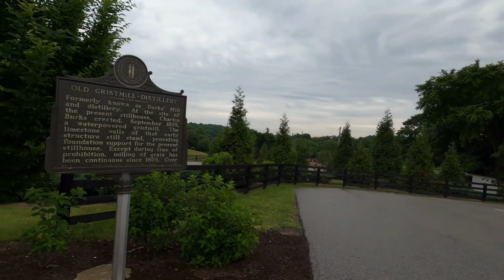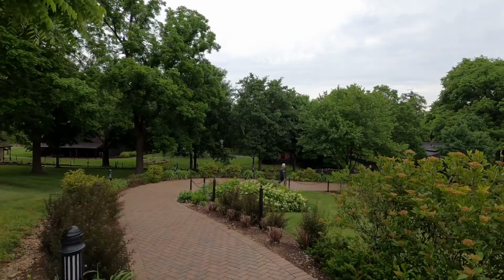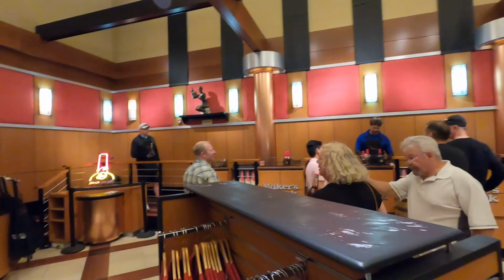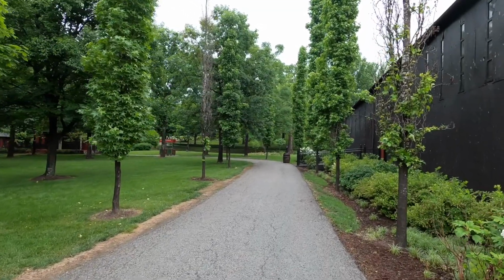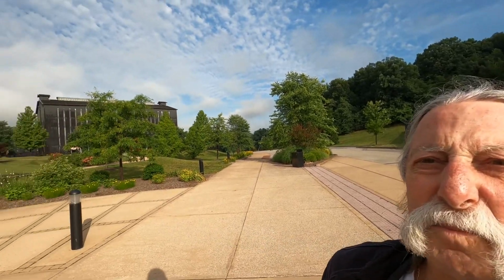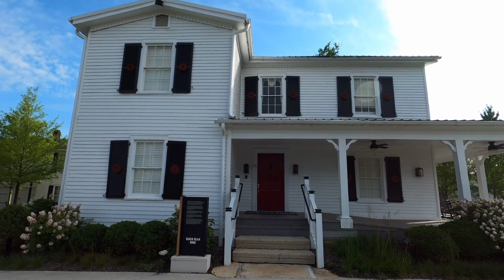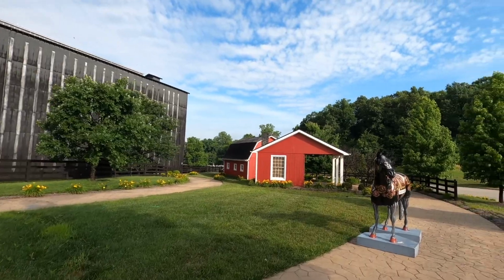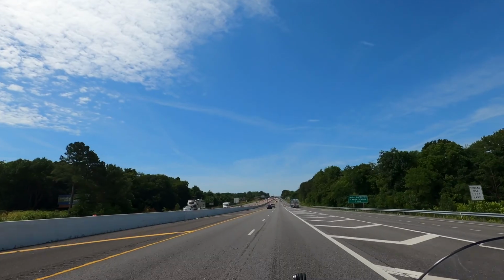Wild Hogs 2022 Day 10 11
Join us as the Hogs visit some whiskey distilleries in the great state of Kentucky!